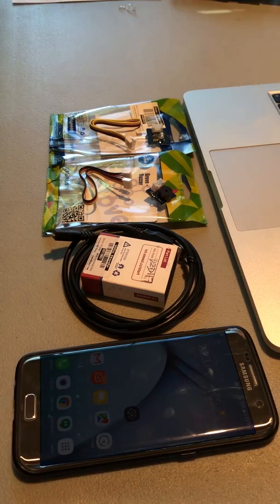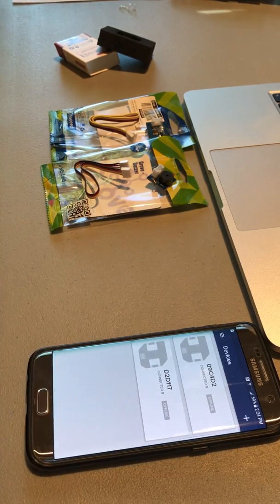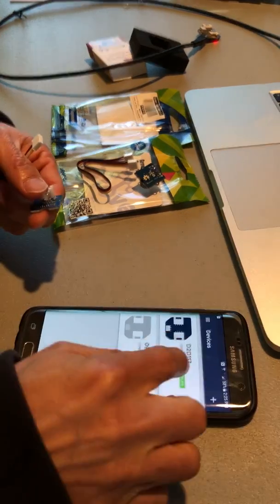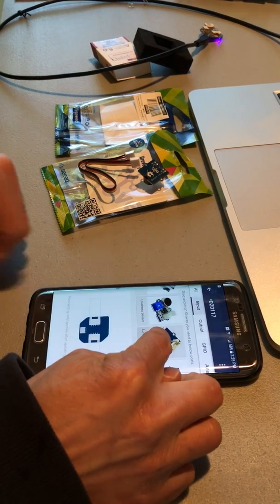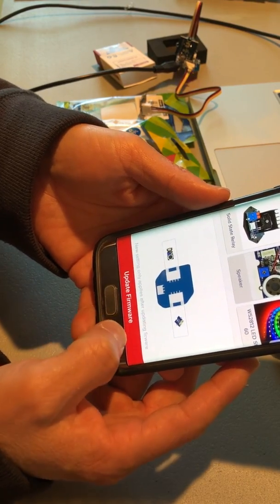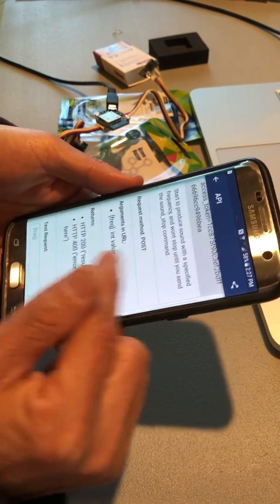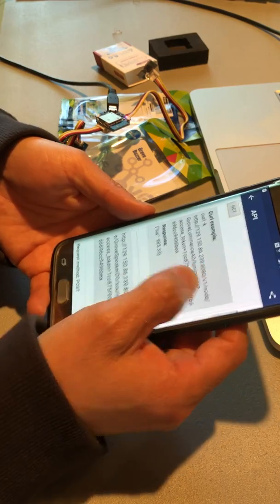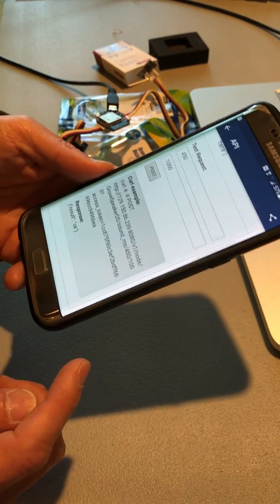IoT Workshop exercise 2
Video instruction for IoT Workshop Exercise #2, at Oracle Code 2018 events.